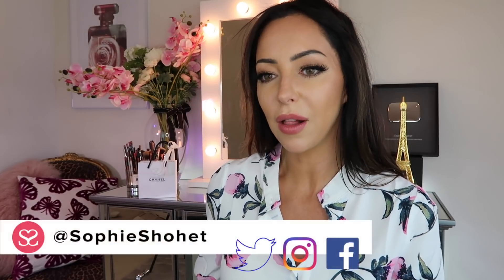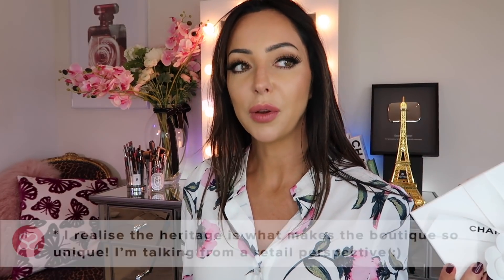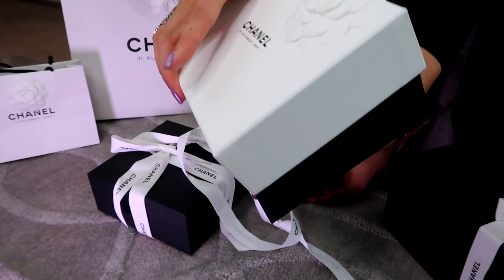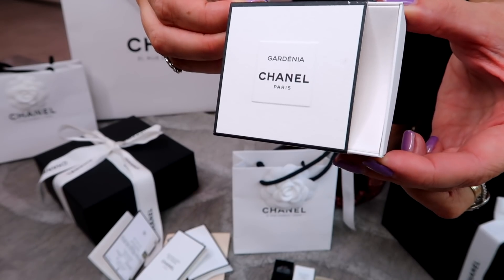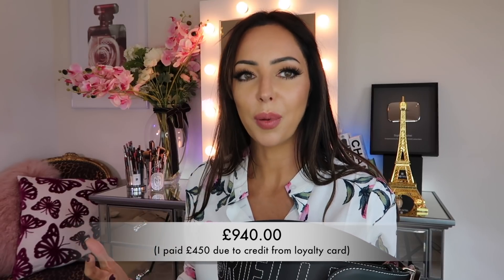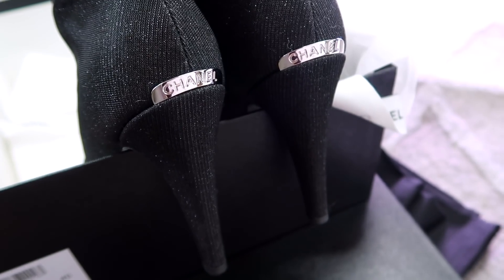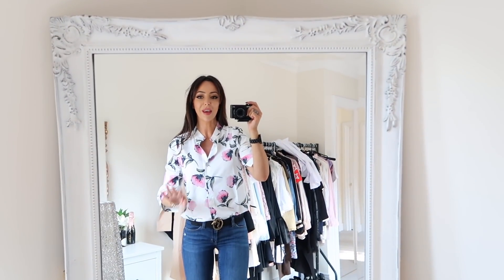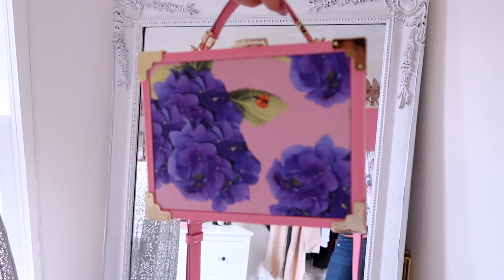OPENING WHAT I BOUGHT IN PARIS | LUXURY CHANEL HAUL | Sophie Shohet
WHAT I BOUGHT WHILST LUXURY SHOPPING IN PARIS – INCLUDES ITEMS FROM THE CHANEL BOUTIQUE ON RUE CAMBON (CHANEL BOY + AW17 BOOTS + BELT UNBOXING) Join me in this Paris Chanel Haul & Unboxing where I show you the items I bought whilst away. I also talk about the cost of things in Paris (from food to products in stores). Due to the weak Pound, the prices of things were generally really high. If you are visiting from the UK you may wish to bear this in mind. TBH, most things can be bought in London/Manchester etc, so better to save and buy on home ground! I also share some miracle anti aging sleep masks that I stocked-up on from Sephora – these masks are VERY effective at keeping your skin plumped and refreshed.

BLACK WATCH IN CUT-AWAYS WHERE I’M SHOWING THE ITEMS

PINK HANDBAG (SOLD OUT IN PINK ☹ BUT AVAILABLIE IN NEW AW17 COLOURS! ☺)

ROSE GOLD T-BAR PAVE CRYSTAL BANGLE